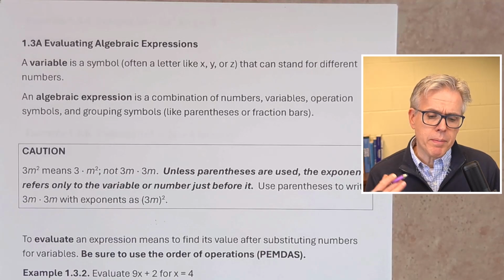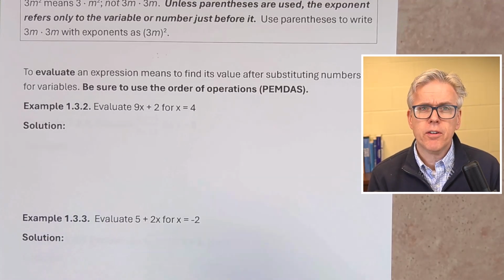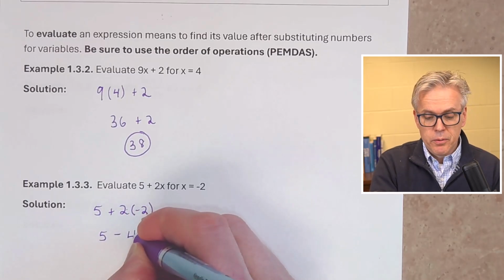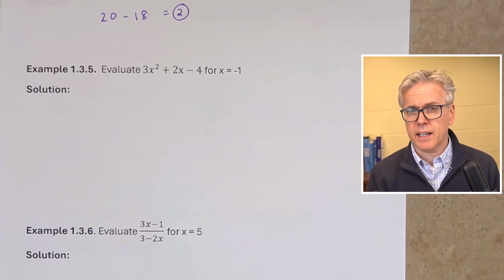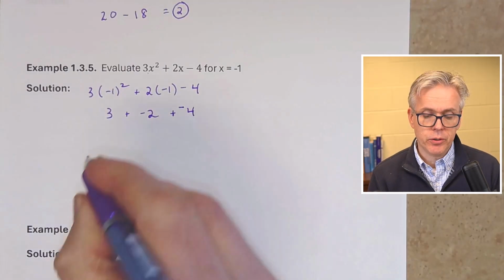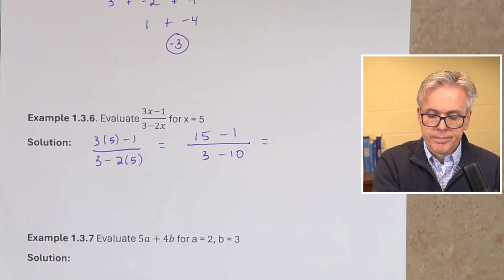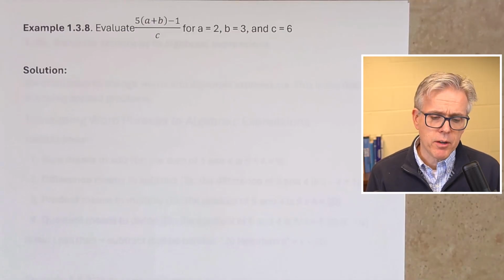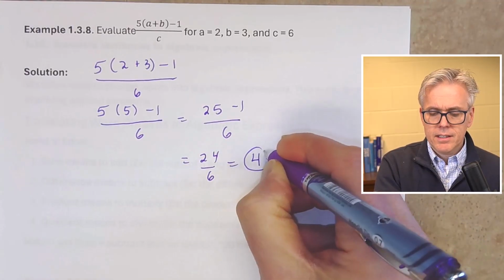OER_1_3_2_VariablesP2R Evaluating Algebraic Expressions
1.3A Evaluating Algebraic Expressions
A variable is a symbol (often a letter like x, y, or z) that can stand for different numbers.
An algebraic expression is a combination of numbers, variables, operation symbols, and grouping symbols (like parentheses or fraction bars).

CAUTION
3m2 means 3 · m2; not 3m · 3m.  Unless parentheses are used, the exponent refers only to the variable or number just before it.  Use parentheses to write 3m · 3m with exponents as (3m)2.

To evaluate an expression means to find its value after substituting numbers for variables. Be sure to use the order of operations (PEMDAS).
Example 1.3.2. Evaluate 9x + 2 for x = 4
Solution:

Example 1.3.3.  Evaluate 5 + 2x for x = -2
Solution:

Example 1.3.4. Evaluate 20-2x^2 for x = -3
Solution:

Example 1.3.5.  Evaluate 3x^2+2x-4 for x = -1
Solution:

Example 1.3.6. Evaluate (3x-1)/(3-2x)  for x = 5
Solution:

Example 1.3.7 Evaluate 5a+4b for a = 2, b = 3
Solution:

Example 1.3.8. Evaluate(5(a+b)-1)/c for a = 2, b = 3, and c = 6